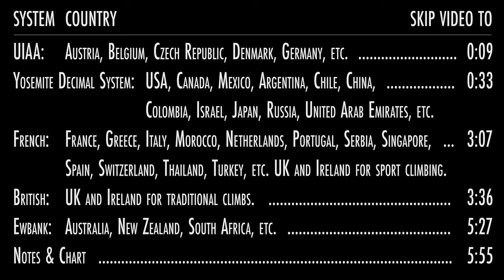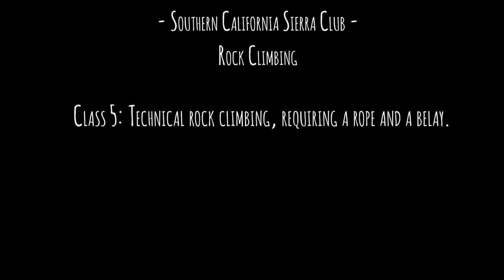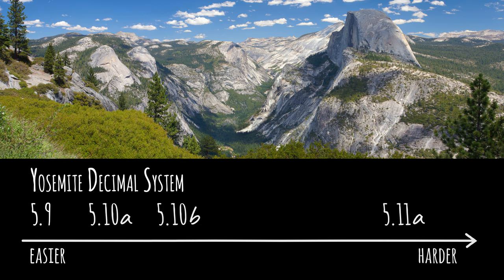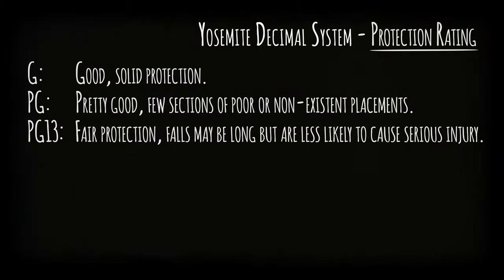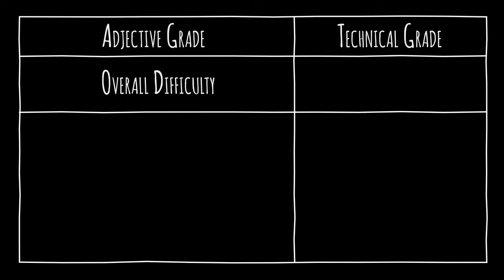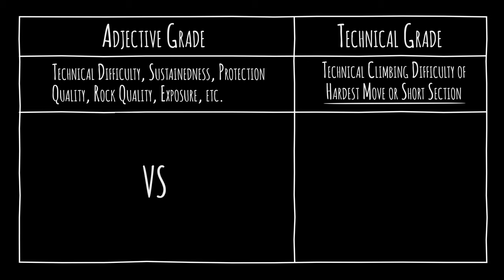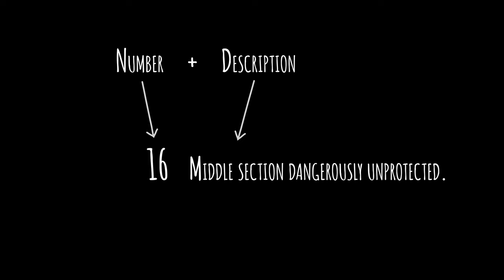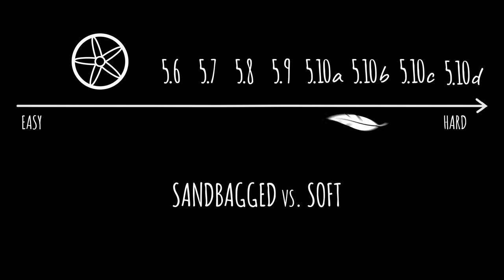Rock Climbing Grades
UIAA: Austria, Belgium, Czech Republic, Denmark, Germany, etc. 0:09

YOSEMITE DECIMAL SYSTEM: USA, Canada, Mexico, Argentina, Chile, China, Colombia, Israel, Japan, Russia, United Arab Emirates, etc. 0:33

FRENCH: France, Greece, Italy, Morocco, Netherlands, Portugal, Serbia, Singapore, Spain, Switzerland, Thailand, Turkey, etc. UK and Ireland for sport climbing. 3:07

BRITISH: UK and Ireland for traditional climbs. 3:36

EWBANK: Australia, New Zealand, South Africa, etc. 5:27

Notes & Chart 5:55